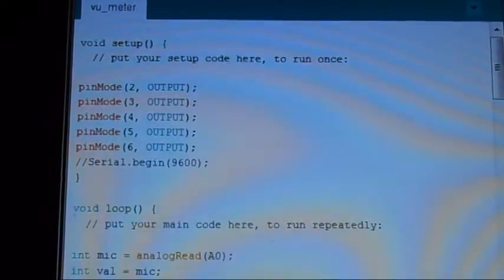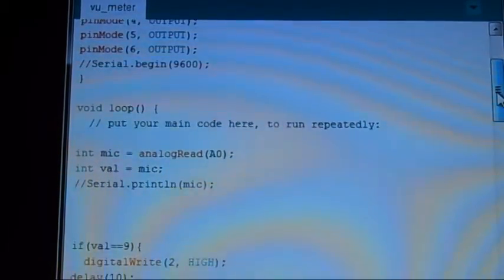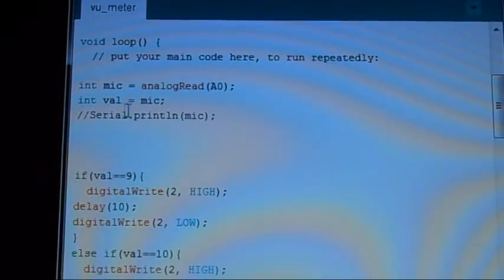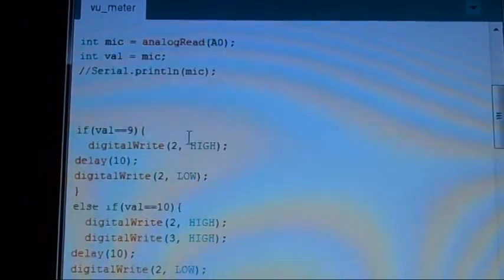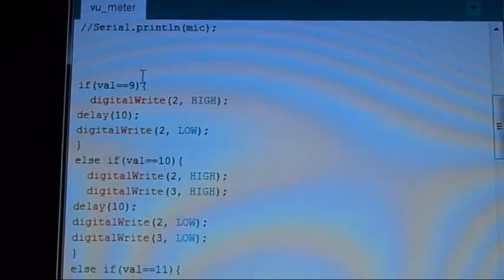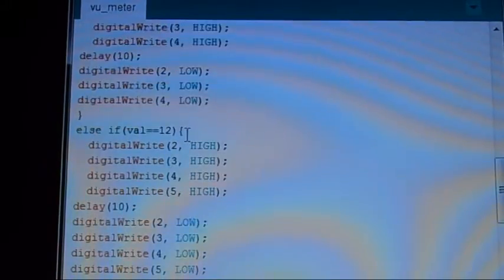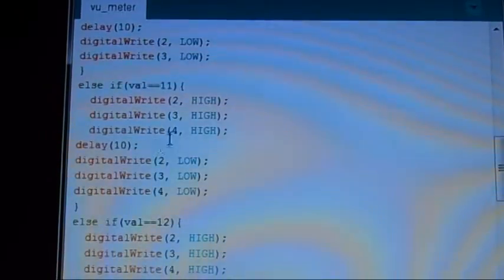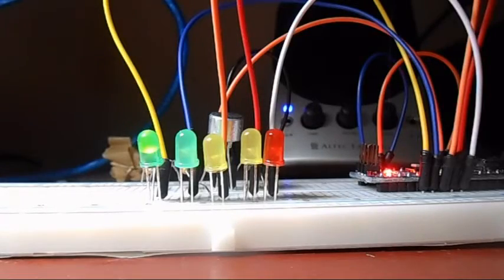HOW TO MAKE AN ARDUINO VU METER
In this lesson we build a simple Arduino based VU meter. This meter is not sophisticated in any way and is just used as an example for introducing and examining the If...else statements. But it does work. You may need to fine tune the electret mic you are using with a different resistor and or ad a capacitor in line.